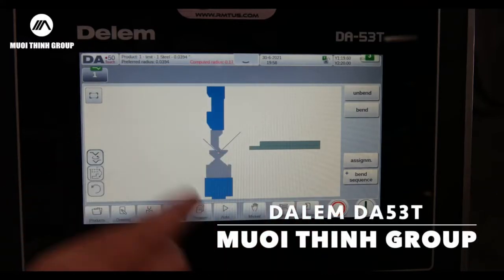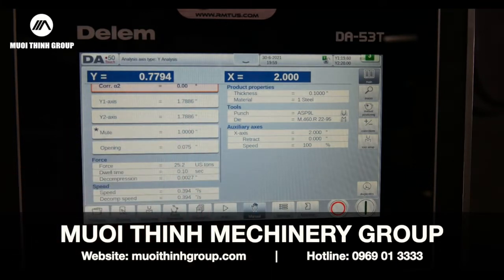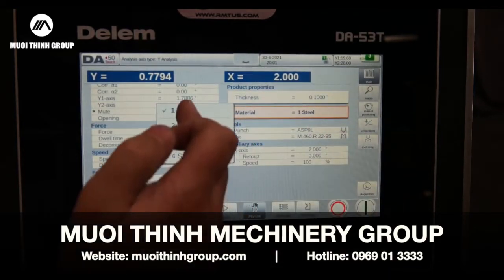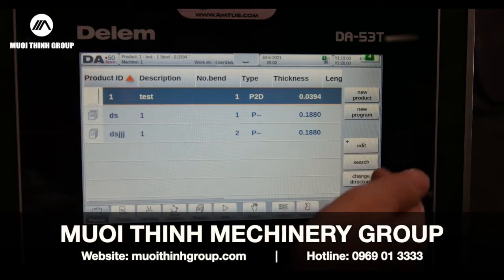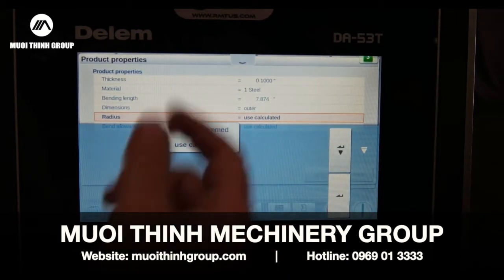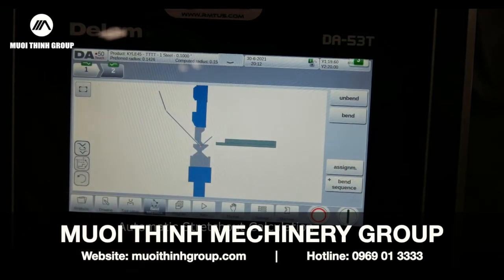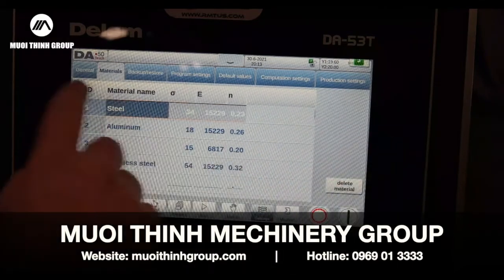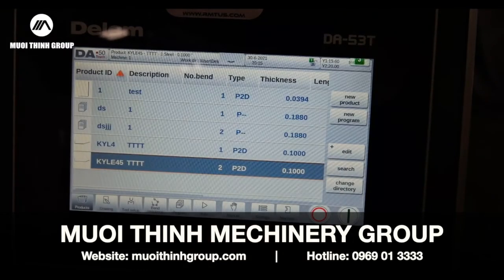Tổng quan về điều khiển máy chấn CNC Delem DA-53T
CÔNG TY CỔ PHẦN ĐẦU TƯ THƯƠNG MẠI VÀ PHÁT TRIỂN QUỐC TẾ MƯỜI THỊNH
MUOI THINH MECHINERY GROUP
Trụ sở công ty : GD2-9/10 KCN Ngọc Hồi, Thanh Trì, Hà Nội
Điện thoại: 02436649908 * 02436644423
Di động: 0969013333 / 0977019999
Chuyên nhập khẩu và phân phối thiết bị :
Hàn - Cắt - Uốn - Gấp - CNC
Thiết bị gia công kim loại tấm
Máy Cơ Khí Chuyên Dụng
Dây Chuyền Sản Xuất Ống Gió Công Nghiệp
Máy Cơ Khí Gia Công Kim Loại
Máy Chấn Thuỷ Lực - Máy Cắt Thuỷ Lực - Máy Cắt Plasma CNC - Máy cắt Laser CNC.
Nhập khẩu từ các quốc gia : USA - Germany - China.
Chuyên các Hãng : BODOR - ADH - BS LASER - RILAND - USS MIDWAY - ACL - Marller - GZHCH - LORCH - RF - Jasic ...v.v